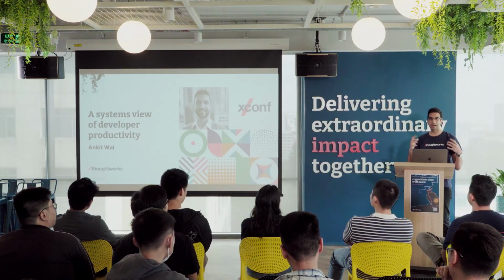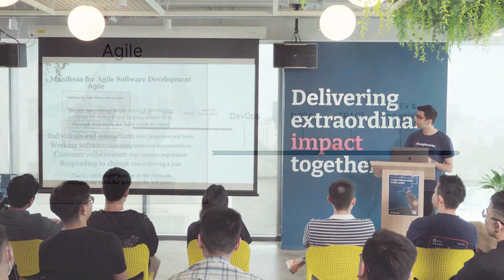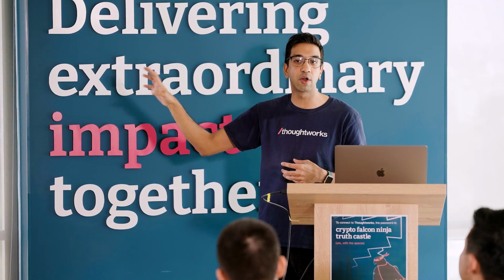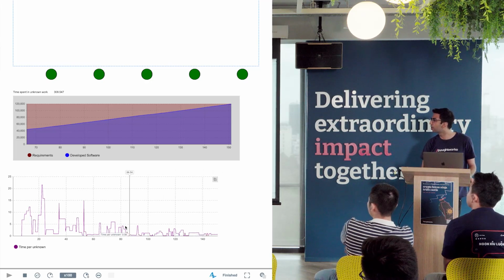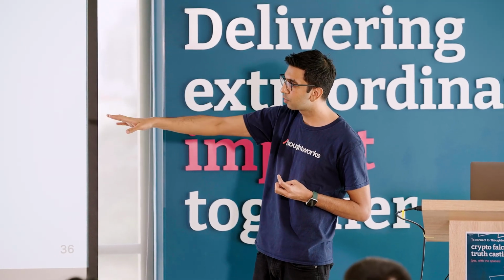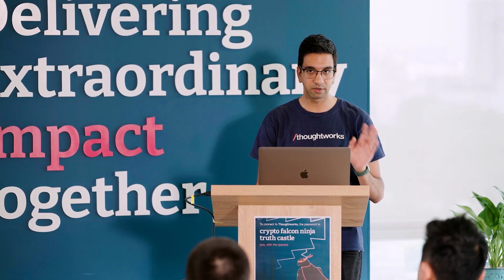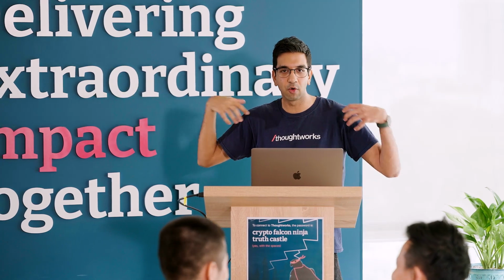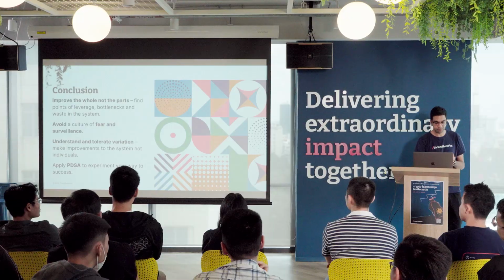A systems view of developer productivity – Ankit Wal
Designed to resonate with both decision makers and practitioners, this talk discusses developer productivity holistically — not just as a trend, but through the lens of the many continuous improvement movements that have shaped quality and productivity, such as Agile, Continuous Delivery (CD), Total Quality Management (TQM), and Lean.

It addresses the elements and pitfalls of measuring developer productivity and sheds light on how management approaches can inadvertently hinder improvements when they lack a systemic view.

In this XConf 2024 session, Ankit Wal explores why focusing on individual metrics like commits or pull requests leads to inefficiency and underperformance. Instead, he demonstrates how systems thinking enables sustainable, organization-wide progress. By leveraging frameworks like SPACE and DORA, this talk redefines productivity, emphasizing balance across output, outcomes, satisfaction, and well-being.

Ankit also highlights the critical role of psychological safety in driving better performance compared to surveillance or command-and-control methods.

Key takeaways:
- Why focusing on individual metrics leads to systemic inefficiency.
- How SPACE and DORA frameworks provide a balanced, holistic view of productivity.
- The surprising truth: 94% of performance variation comes from systems, not individuals.
- The critical role of psychological safety in enabling high-performing teams.
- How to use systems thinking and continuous experimentation (PDSA) to drive sustainable improvement.

This session is perfect for engineering managers, product leaders, and DevEx advocates looking to create meaningful, human-centered improvements in developer productivity.

Thoughtworks is a global technology consultancy that delivers extraordinary impact by blending design, engineering, and AI expertise.